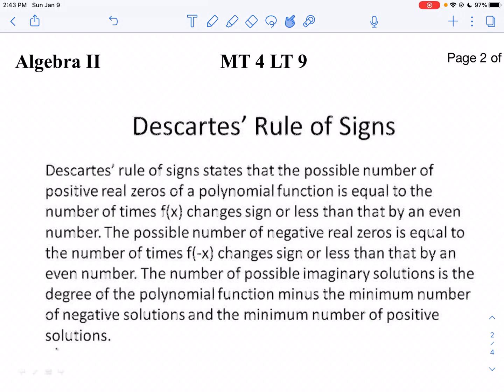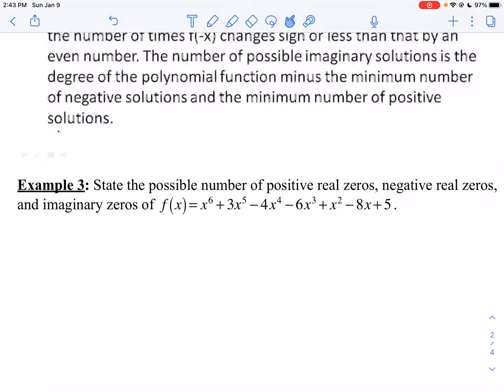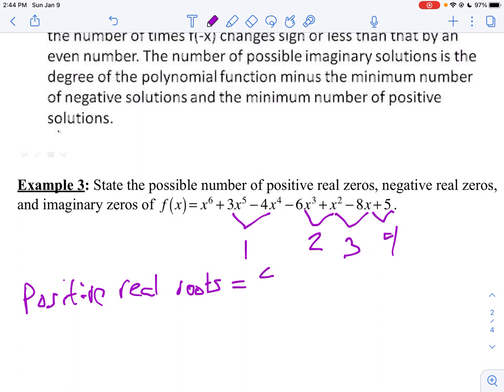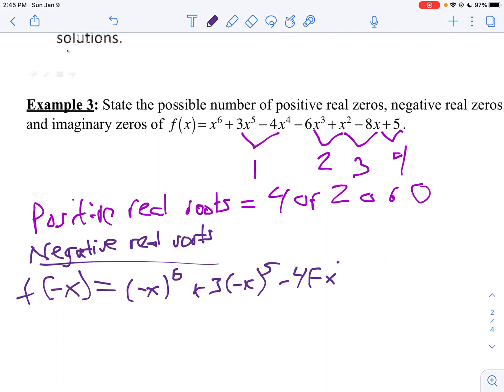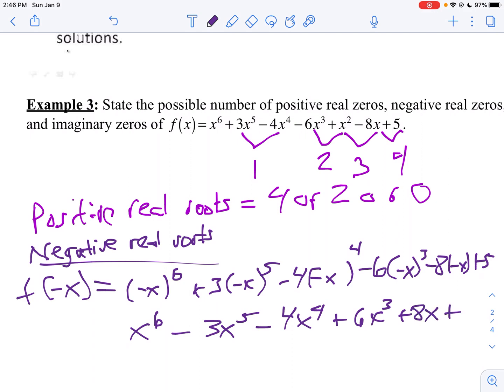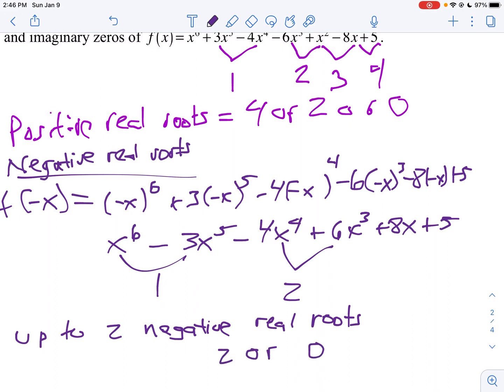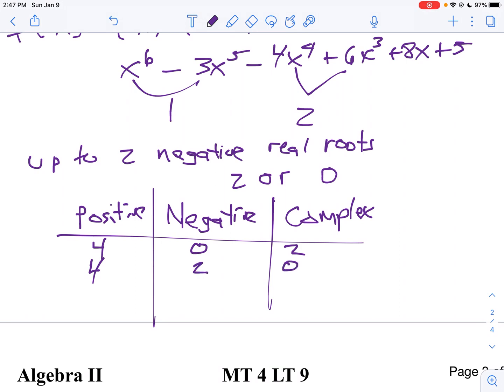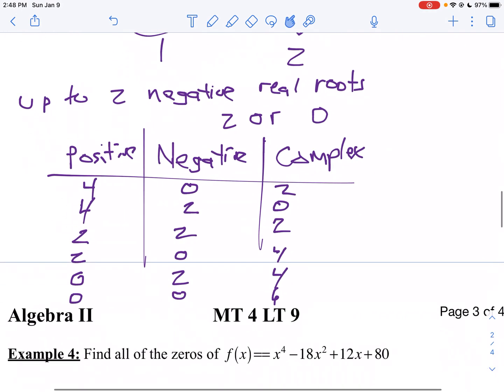MT 4 LT 9 Seminar Part 2 Descartes Rule of Signs